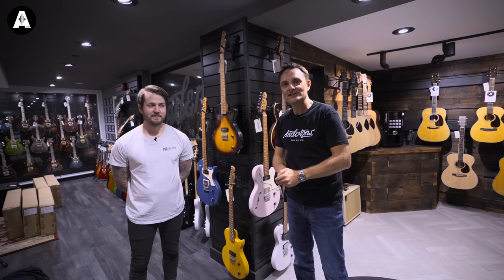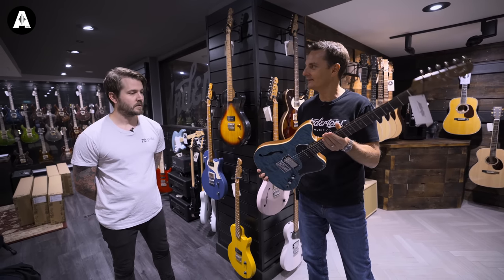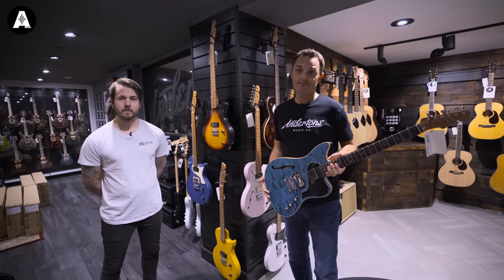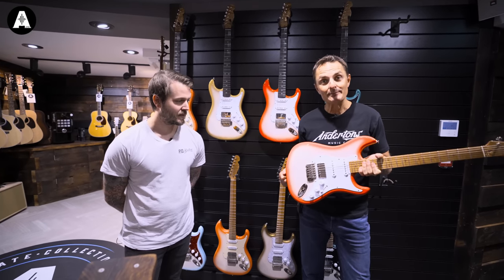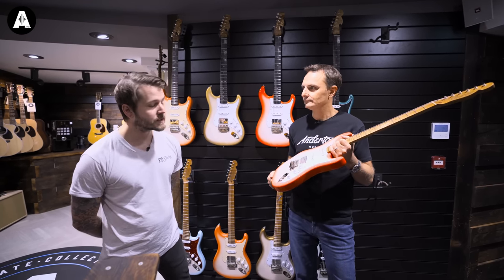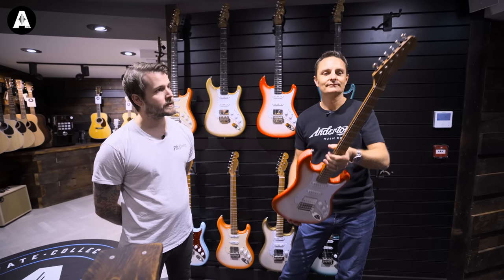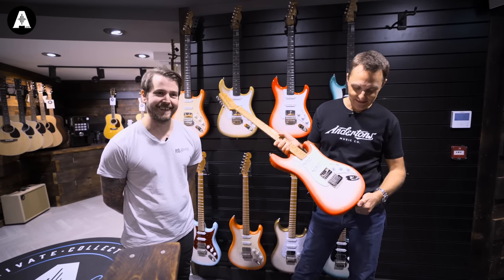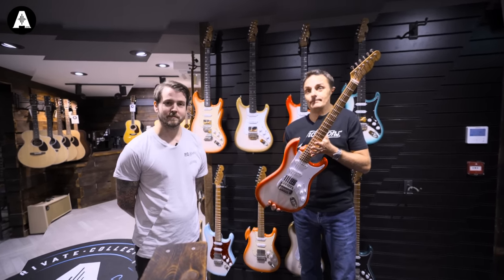PJD Woodford Pioneer - Andertons Exclusive Premium S-Styles!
👆 The Woodford Pioneer is PJD Guitars' unique take on an premium s-style available exclusively at Andertons! They feature high-end features chosen in collaboration with Andertons, and exquisite colours you wont see elsewhere!

⏰ Timestamps ⏰
» 0:00 A Bit About PJD Guitars!
» 2:05 Unboxing the New Woodford Pioneers
» 4:02 The Specs!
» 7:07 Back to Jam In the Video Room!
» 8:37 A Bit More About the Guitars!
» 10:35 Let's Hear It!
» 14:20 About the Trem System
» 16:08 A UK Made Guitar
» 18:05 The Price
» 19:22 Ordering From Outside the UK
» 21:05 Outro Jam!